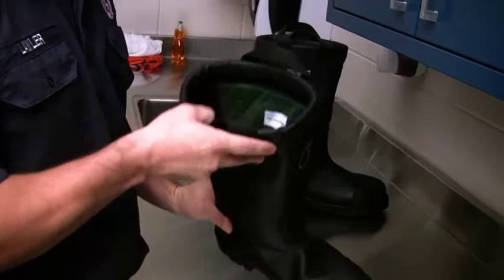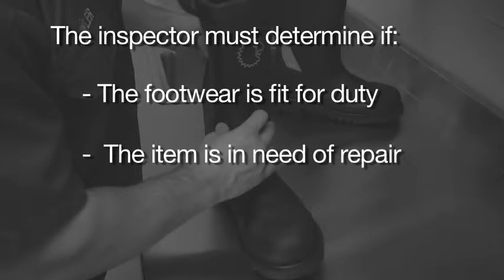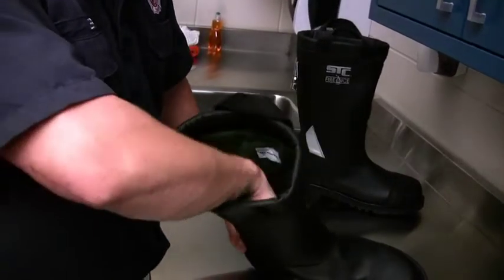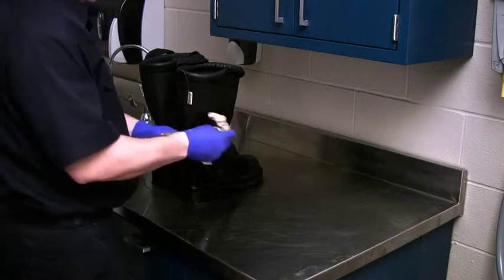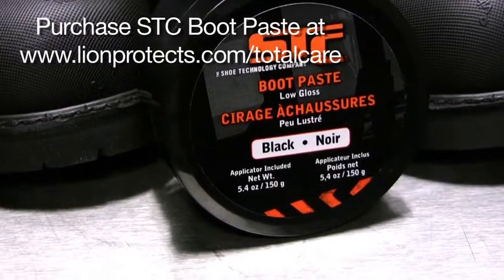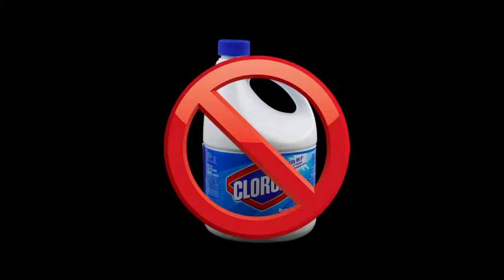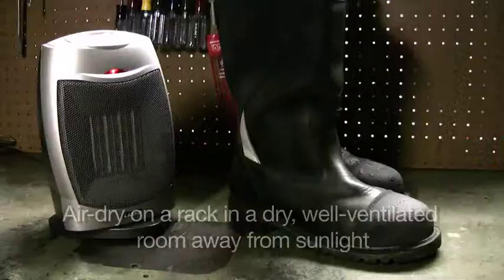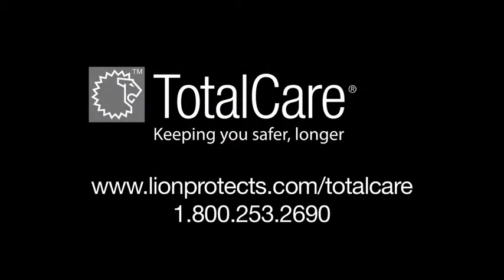LION Technical Footwear Cleaning and Inspection